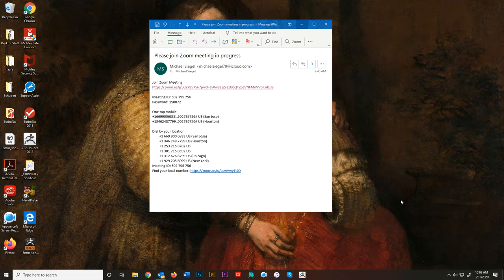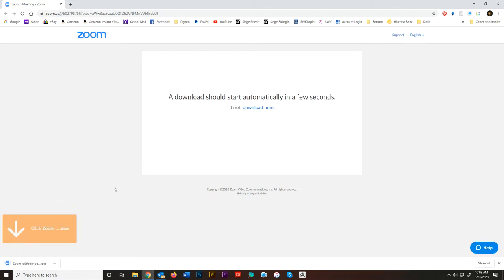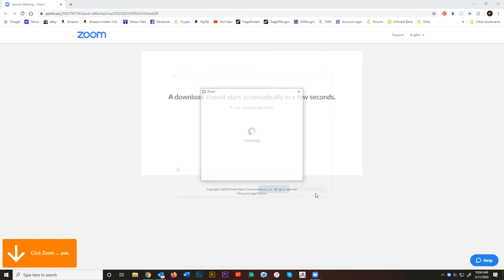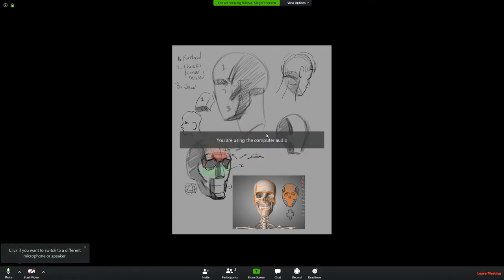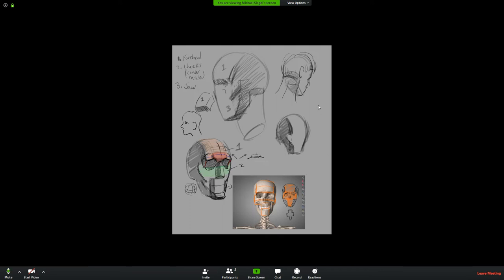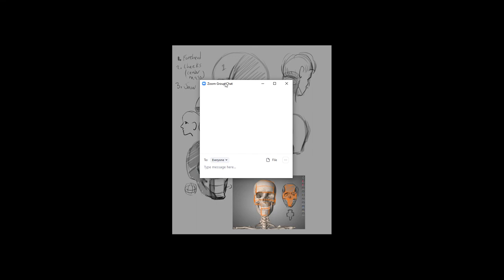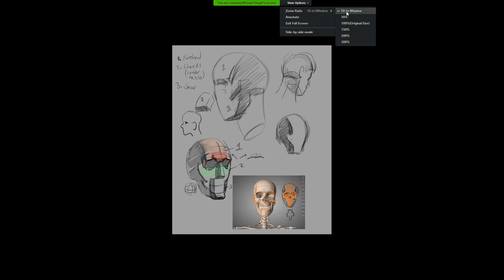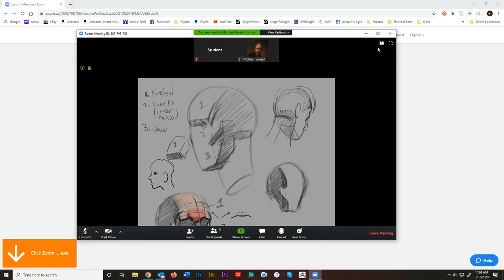Joining Online Classes With Zoom on PC Desktop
This video explains how to join my online art classes on Zoom. You will learn how to join your first meeting, and how to handle the simple controls of the Zoom application.